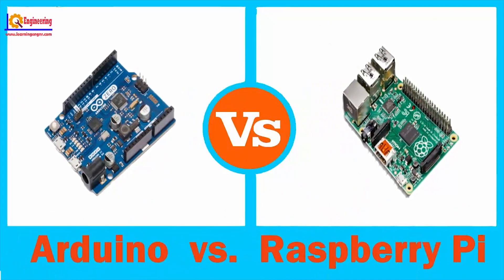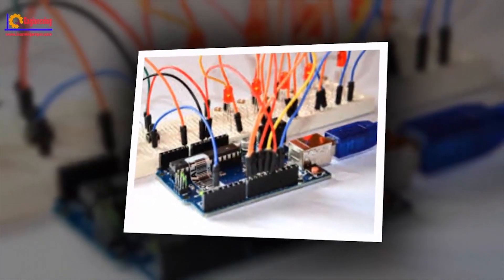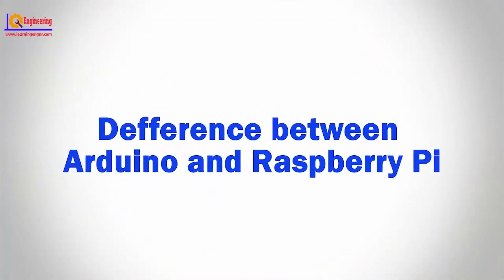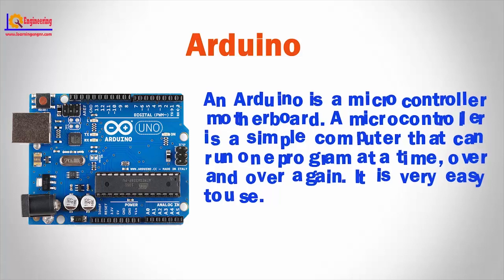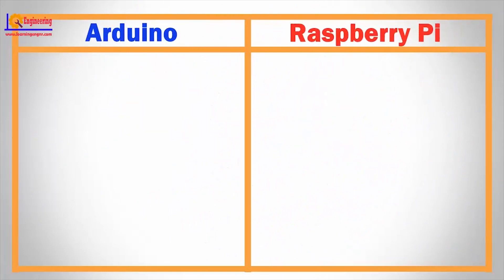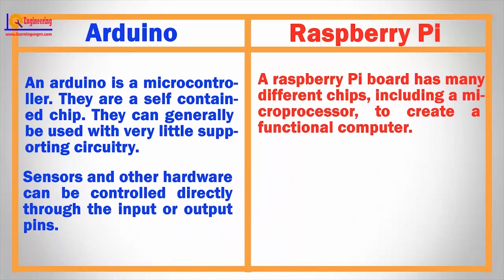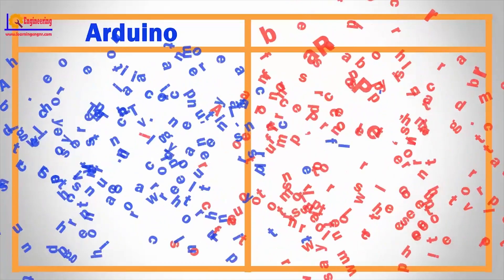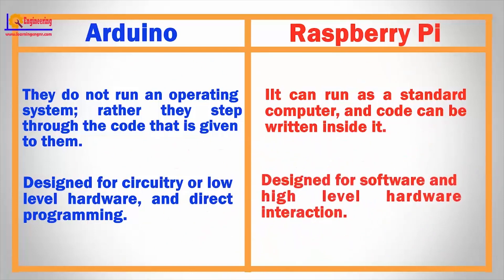Arduino vs Raspberry Pi - Difference between Arduino and Raspberry Pi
Arduino and Raspberry Pi are the most popular devices among engineering students, hobbyists, and professionals. Experienced and professionals know the differences and utility between the Arduino and Raspberry Pi. But both beginners and students are just confused between them, like which board is easy to learn or which board to use for their project or why should they use Arduino over Raspberry Pi and vice versa.

So, in this video, we discuss between difference between Arduino and Raspberry Pi .

If you have any question write in the comment box.